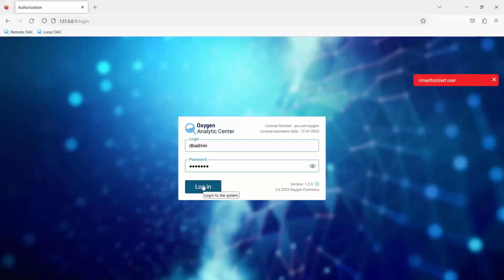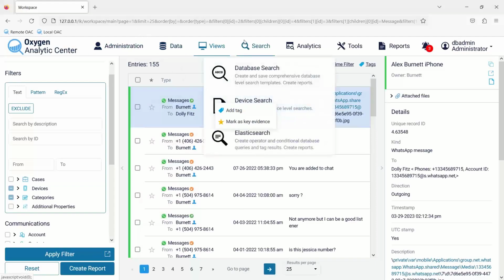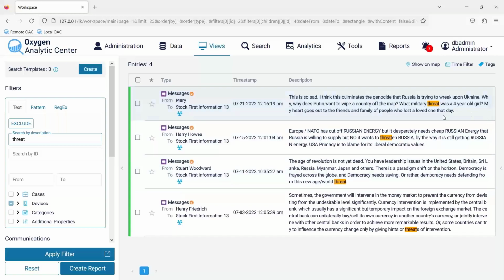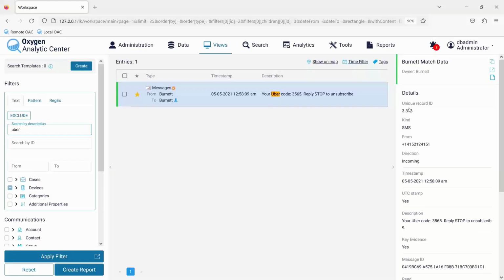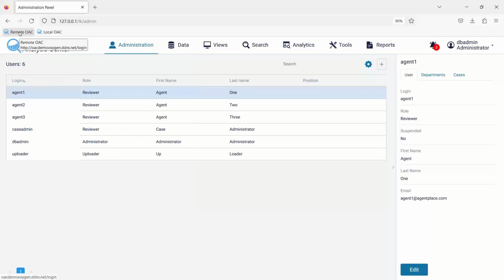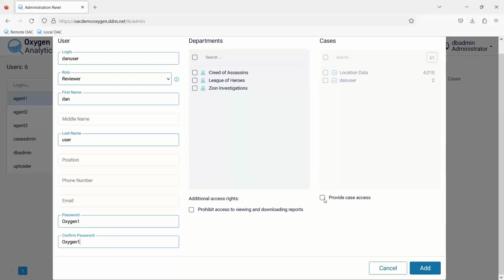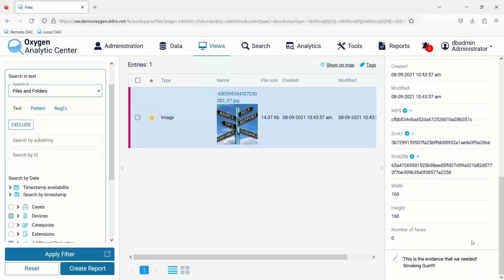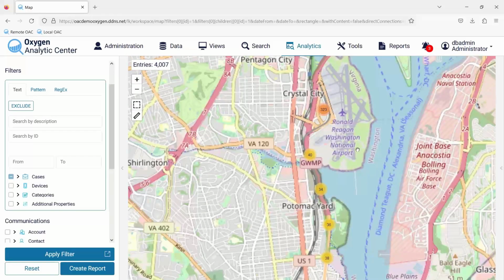Real-Time Collaboration Any Time You Need It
Tune in with Keith Lockhart and Dan Dollarhide as they tour the Oxygen Analytic Center while displaying its capabilities of providing real time collaboration, analytic investigation, anytime | anywhere access and the ability to integrate with Oxygen Forensic® Detective.

Oxygen Analytic Center lets users scale data for review, force multiply investigators and analysts and bridge the gap for sharing data across town or around the world. Whether you need to look for a needle in a haystack (facial categorization), visualize communications between targets (a social graph) or apply watchlist searches across multiple cases, Oxygen Analytic Center has your back!